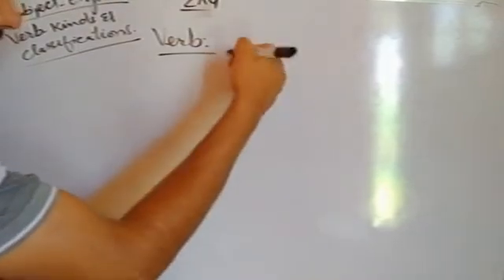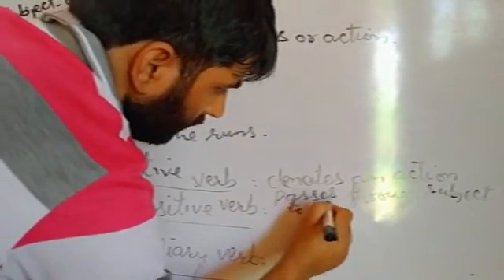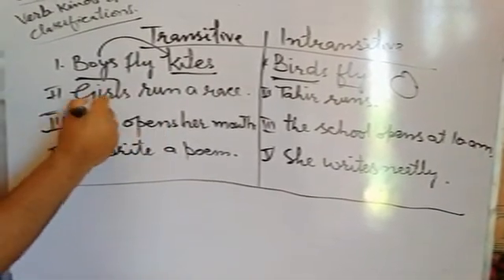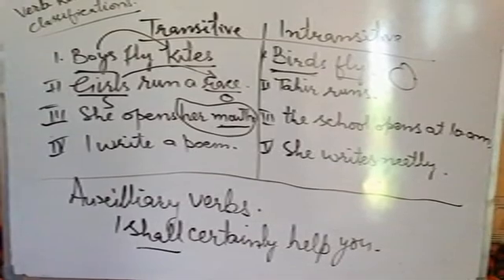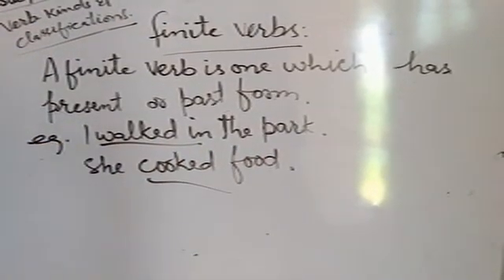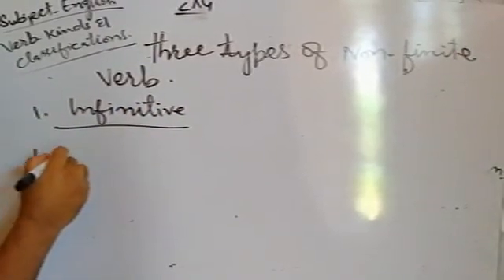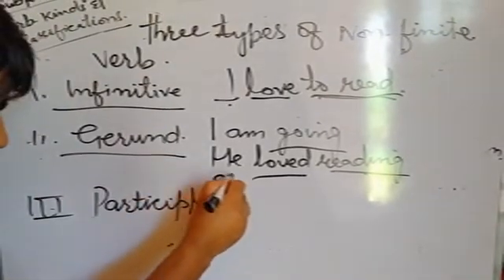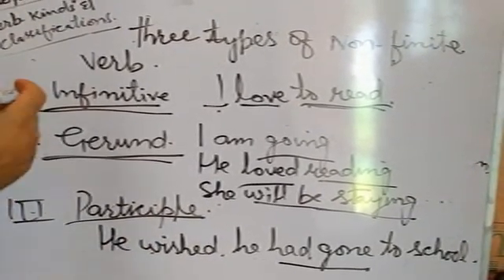5th & 6th English grammar lecture by Mujtaba sir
Kinds and classification of verbs.